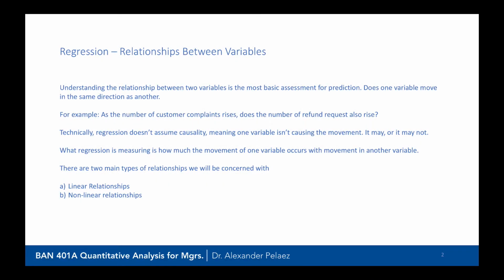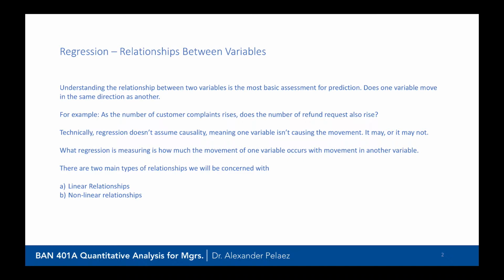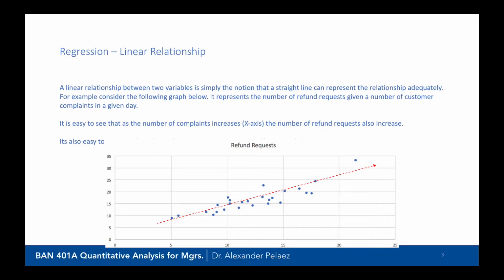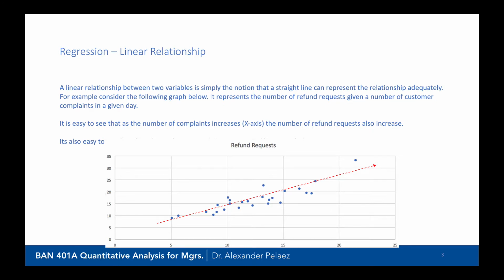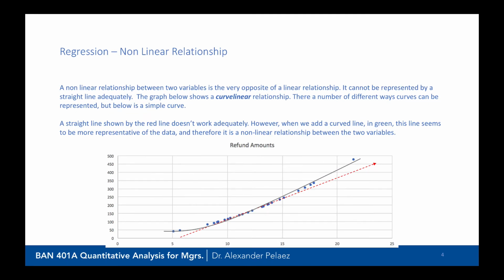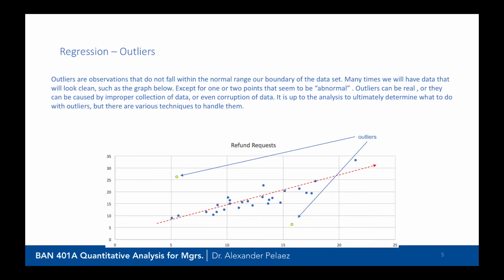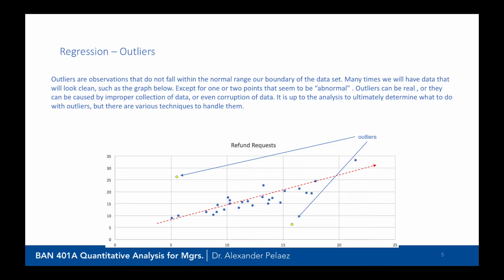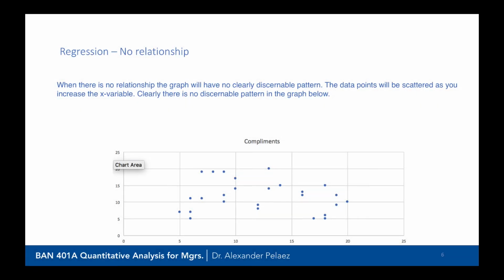BAN 401 - Module 10.2 - Introduction to Regression - Graphing Relationships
This video explains the concept using graphs to explain the relationships in graphs